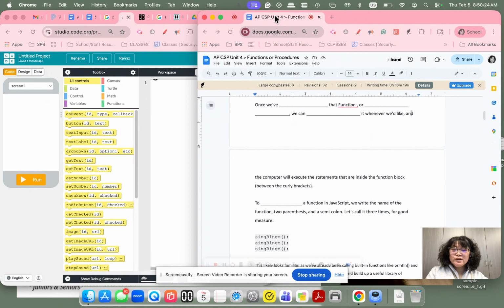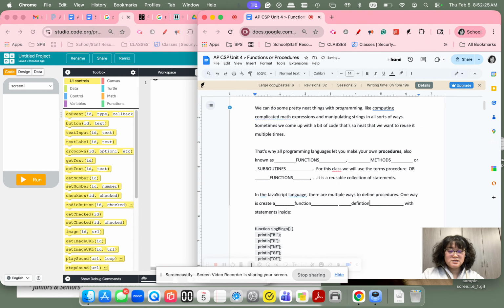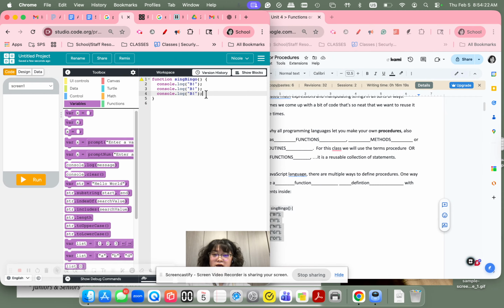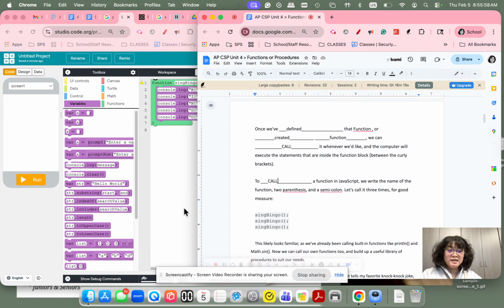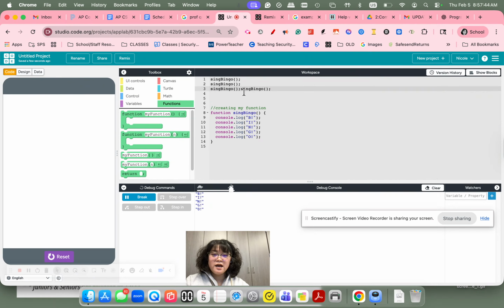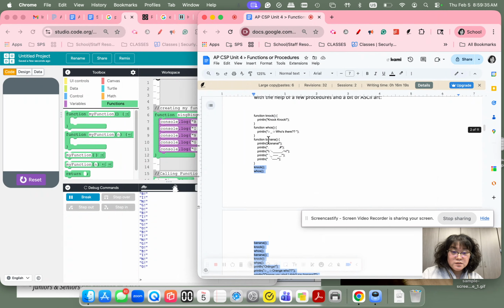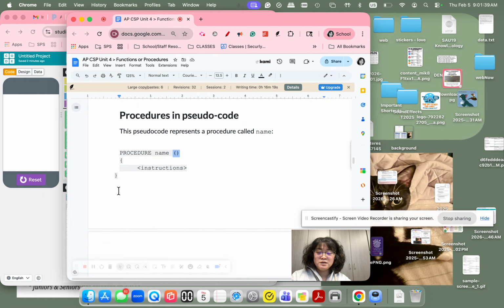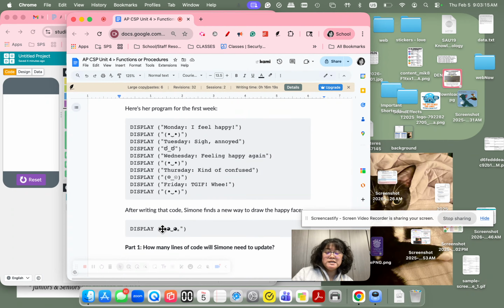AP CSP Unit 4 What are Functions & Procedures (Video Notes)